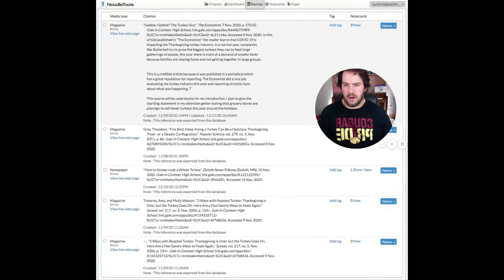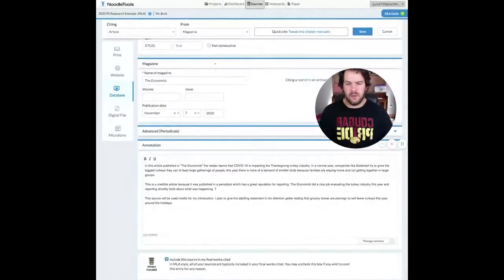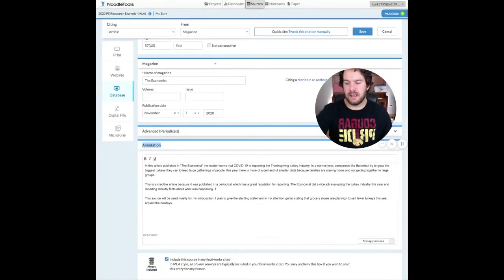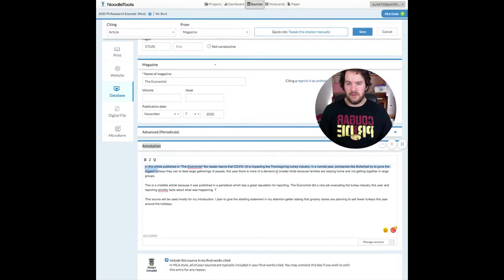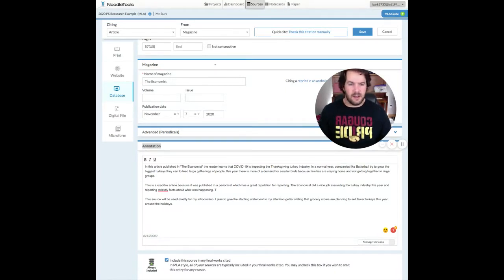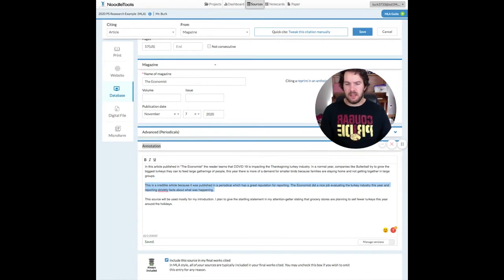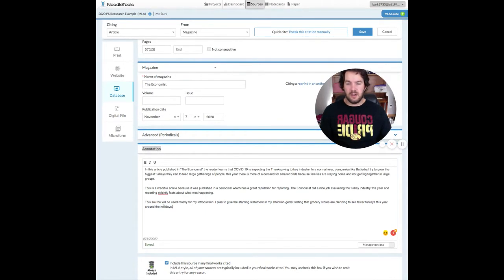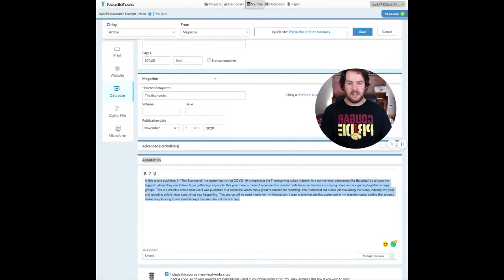Public Speaking 2020 - How to write an annotation in Noodletools